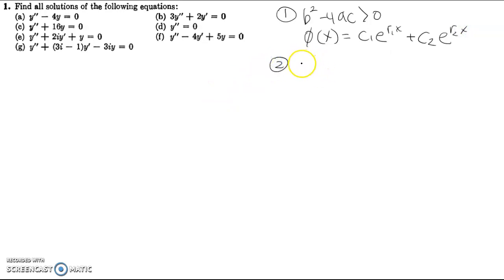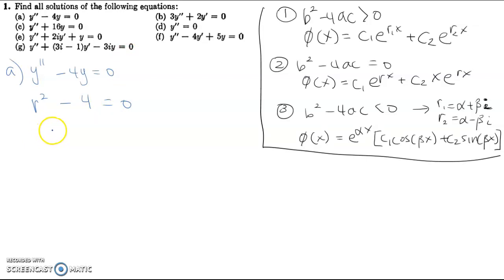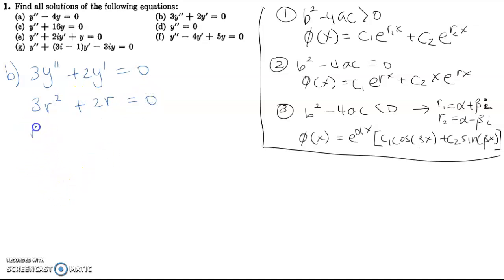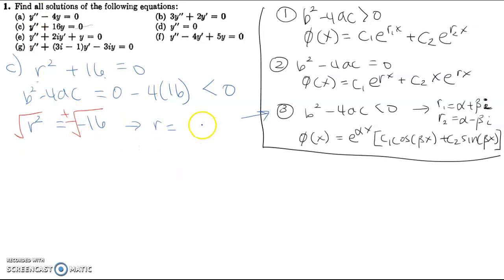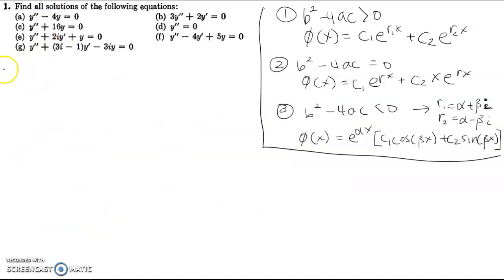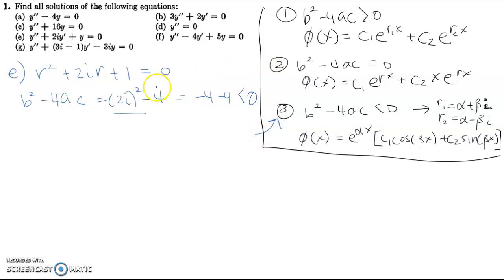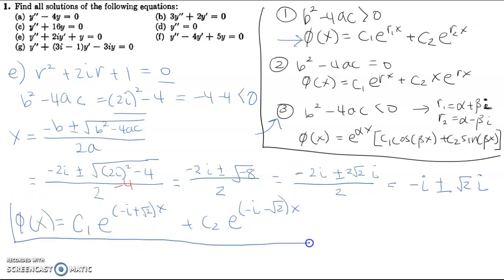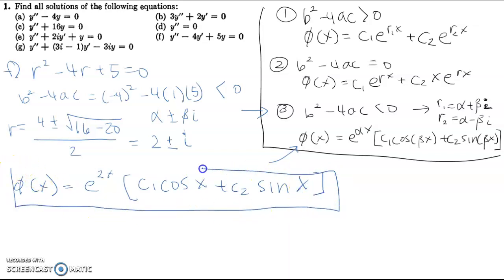MTH320 Differential Equations HW6 Solutions Part 1